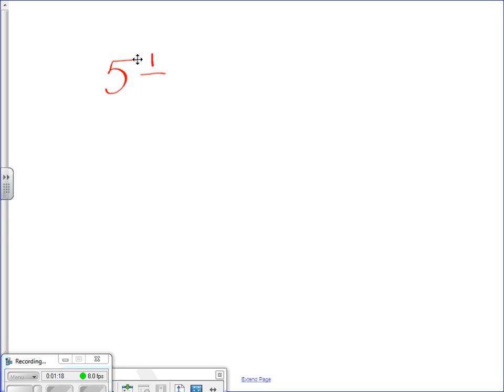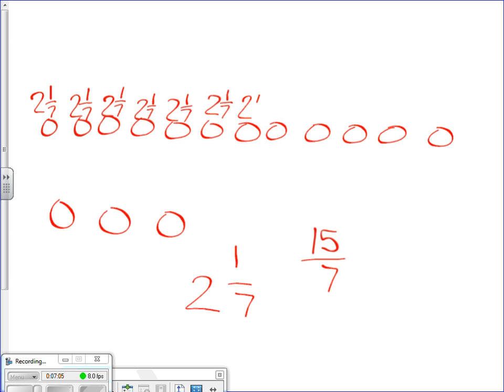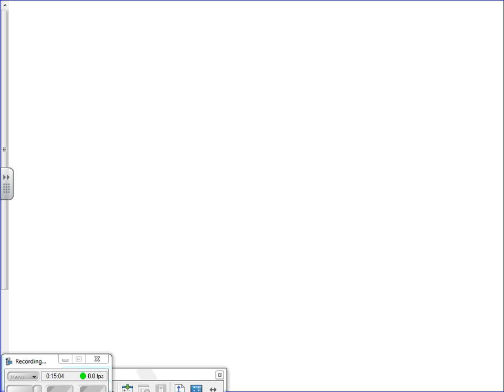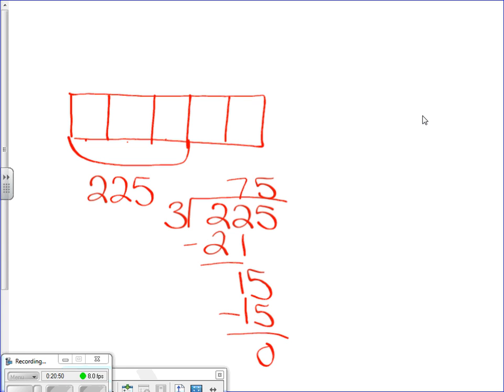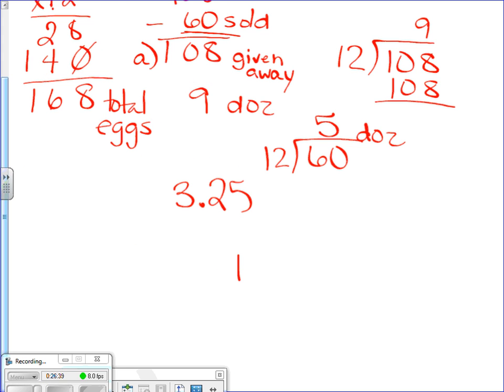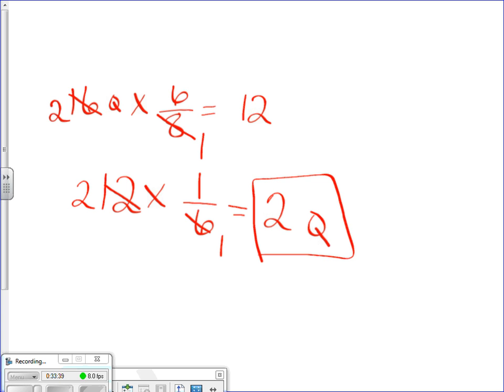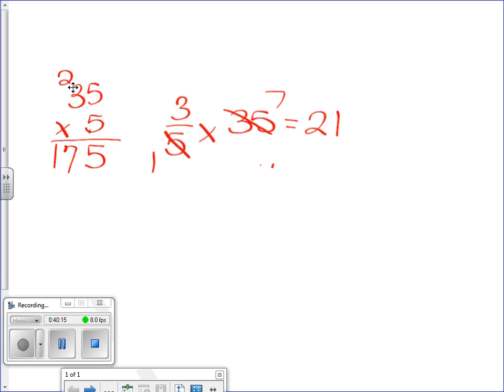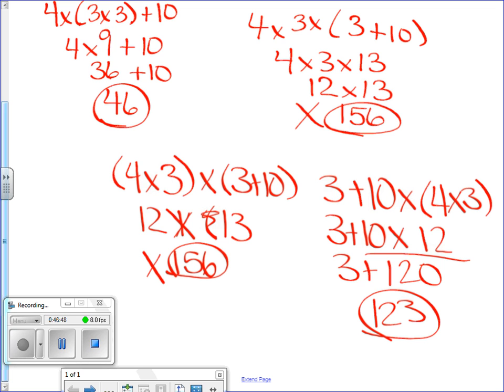EQT study guide pd 2